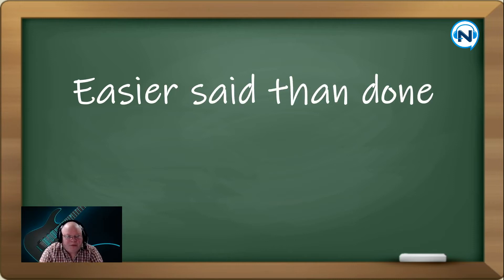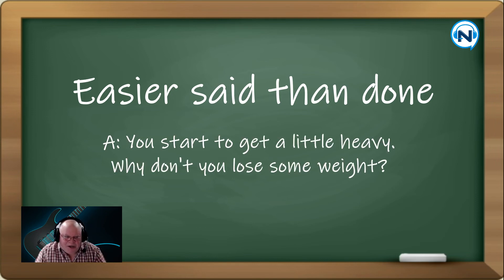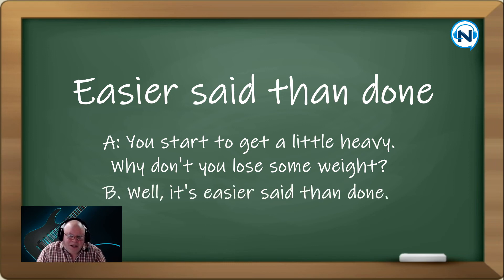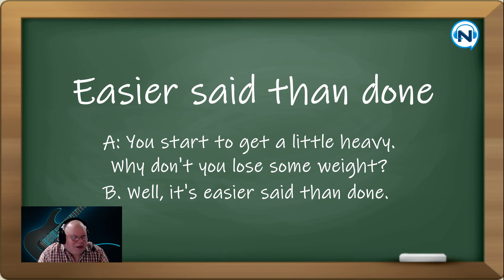[David's 미국본토영어] "말이 쉽지" 영어로 ???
Easier said than done
행동보다 말이 쉽다
It is easy to say that one can or will do something, but is much more difficult to actually do it.

examples )

작년에 기부한 양보다 두배로 한다고 약속 했잖아? 말이 쉬운거야.

I know you're confident in your idea, but starting a company from the ground up is easier said than done.
너의 아이디어에 자신이 있다는걸 알아 하지만 밑바닥 부터 회사를 시작한다는 것은 말이 쉽지